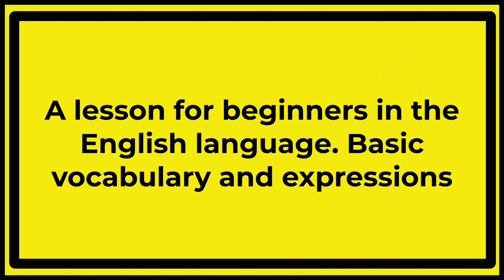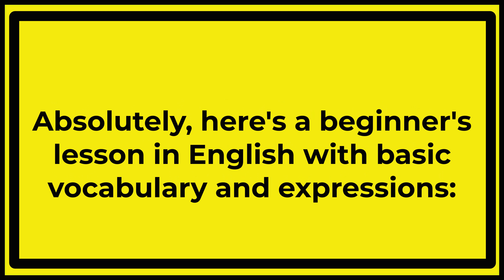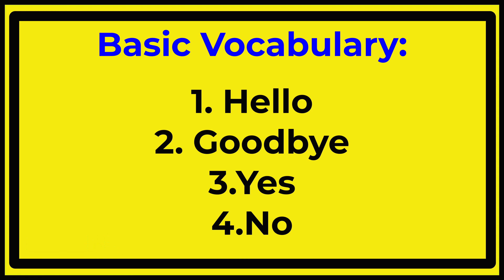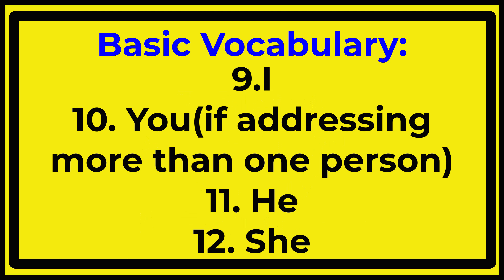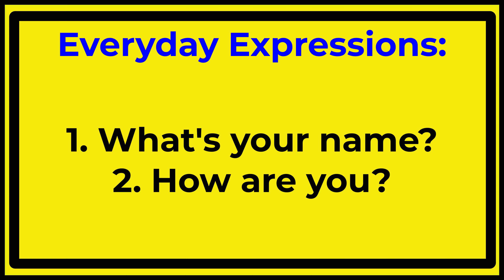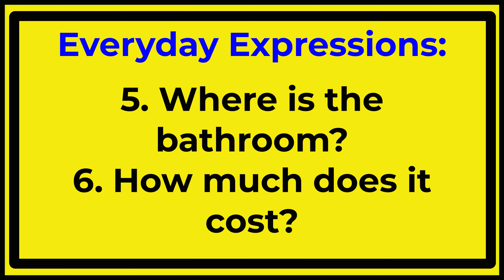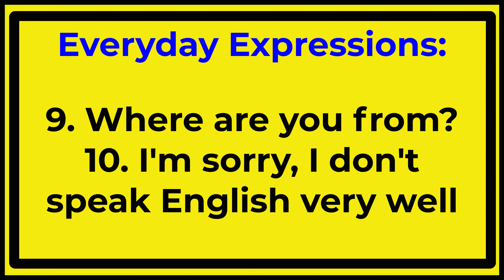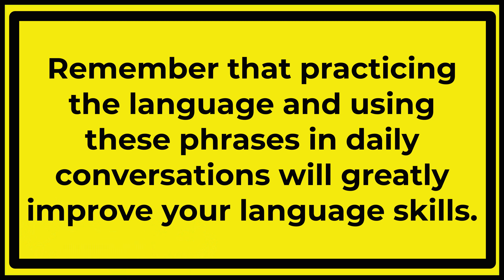Basic vocabulary and expressions ll listen and repeat after me ll Improve your english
Hello Everyone. Basic vocabulary and expressions.listen and repeat after me.These words and phrases should help you get started with basic communication in English. Remember that practicing the language and using these phrases in daily conversations will greatly improve your language skills.